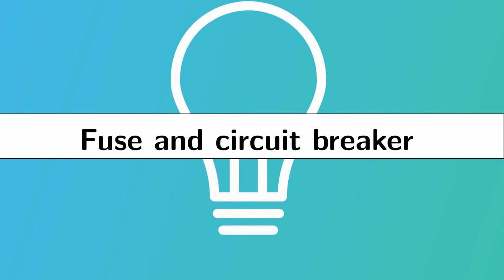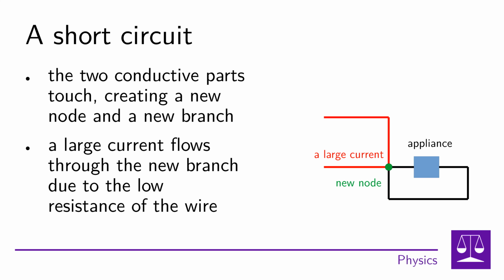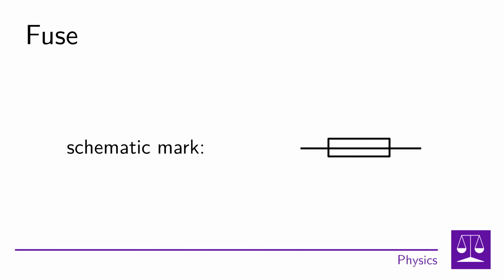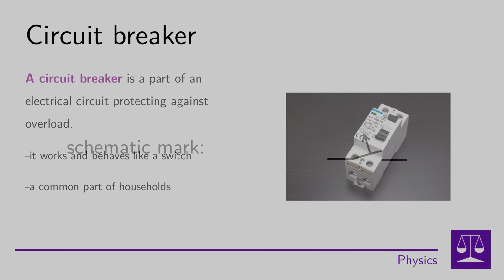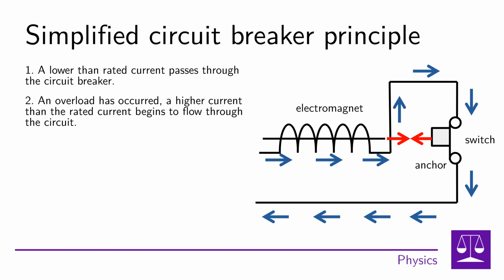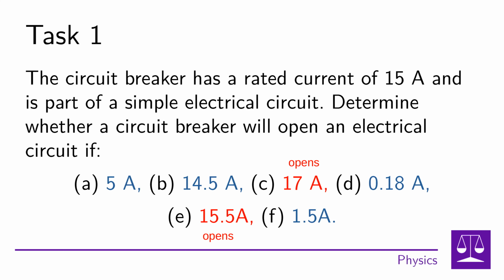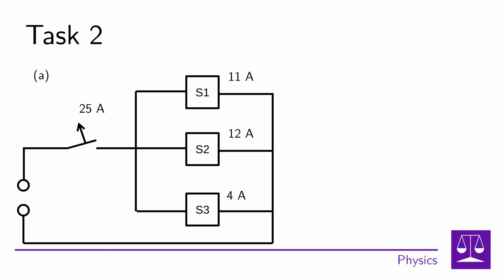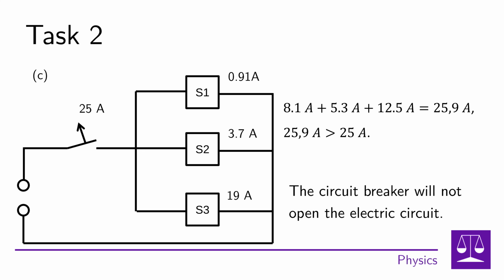What is the FUSE and CIRCUIT BREAKER used for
In this video, we will talk about two electrical components of an electrical circuit whose common characteristic is to protect the electrical circuit from high current.

THE FUSE
The fuse is made of a thin metal wire that will melt if too much current flows into the circuit. When the fuse melts because of the high current, it breaks the electrical circuit and protects the other components of the circuit from damage. It is therefore a controlled burn-out of a conductor in a protective enclosure that protects the surrounding area from fire. Fuses come in a variety of sizes and types. The most common type of fuse is the tubular fuse, which is made of a thin glass tube in which the fusing wire is placed. The fusible wire is made of a material that will melt at a certain large current rating.

THE CIRCUIT BREAKER
The circuit breaker works on a slightly different principle than a fuse, but its purpose is the same. A circuit breaker is a component in an electrical circuit that protects against overload. A circuit breaker works by containing a conventional switch. If the current exceeds the rated current or a short circuit occurs, the circuit breaker automatically switches the switch from the closed position to the open position. Materiály do výuky zdarma